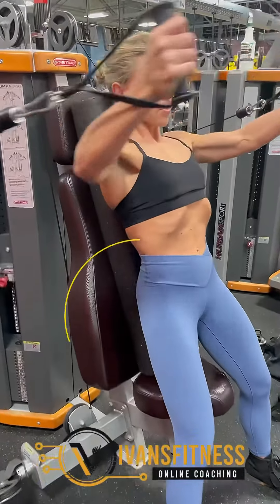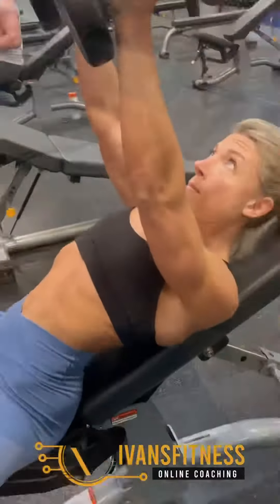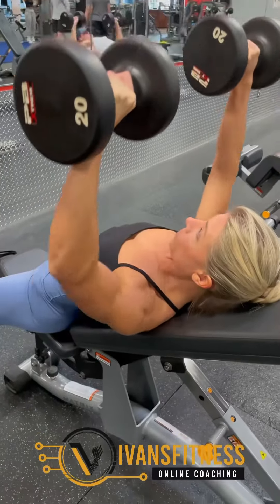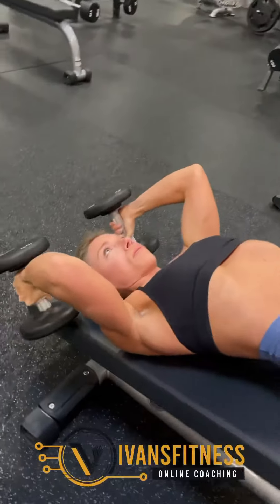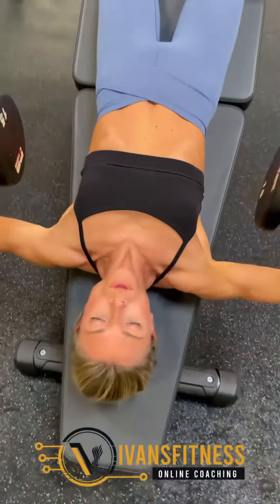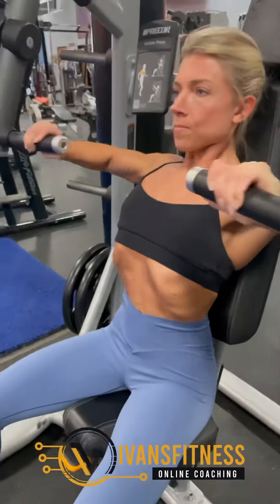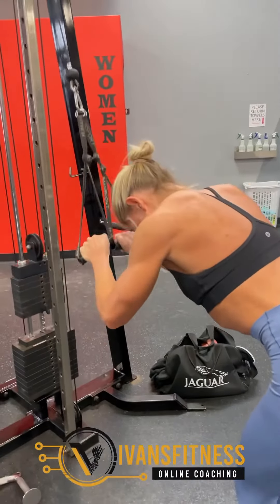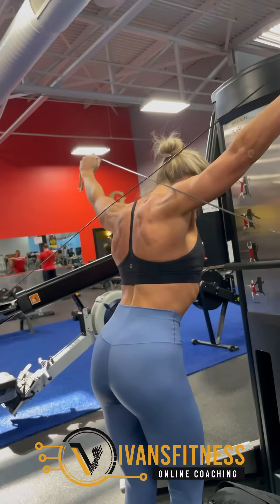My wife’s 5 weeks out from her OCB Bikini show chest and triceps workout.